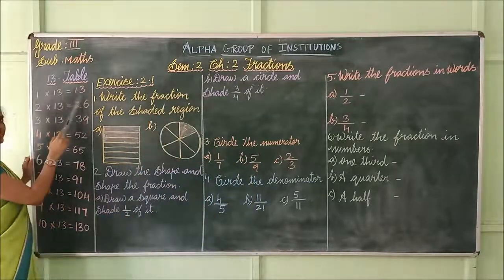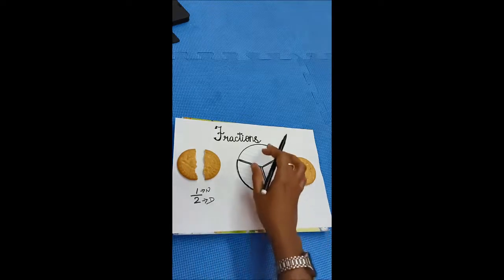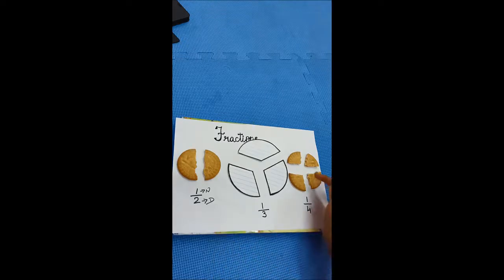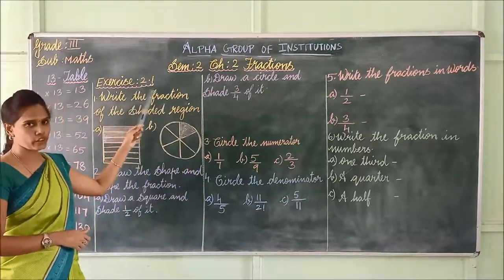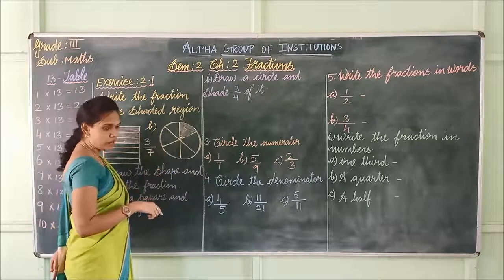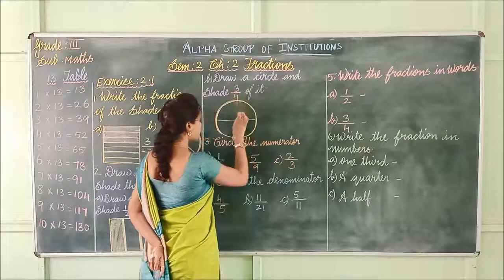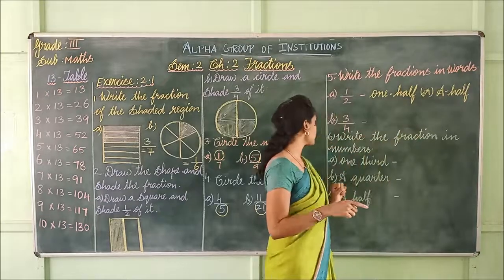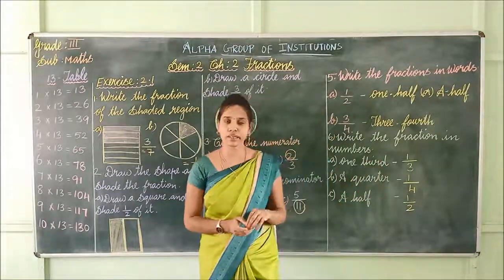GRADE III MATHS CH 2 FRACTIONS